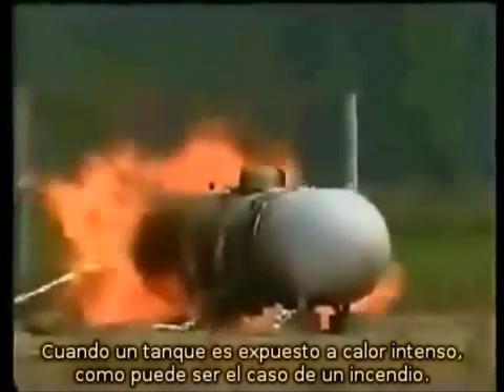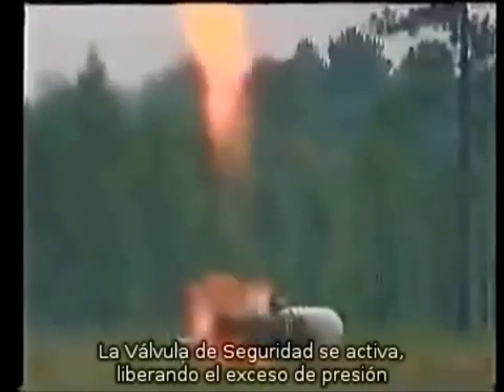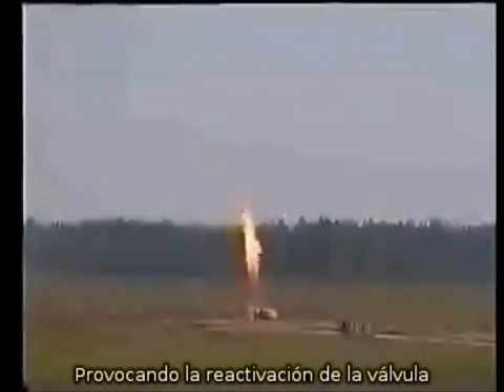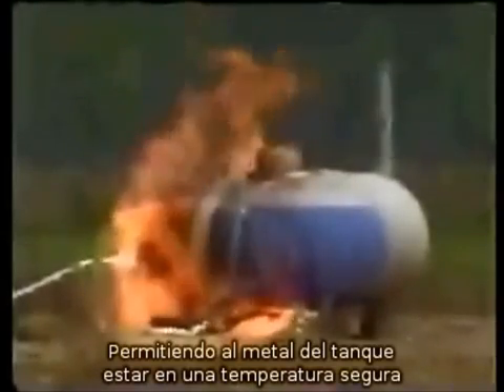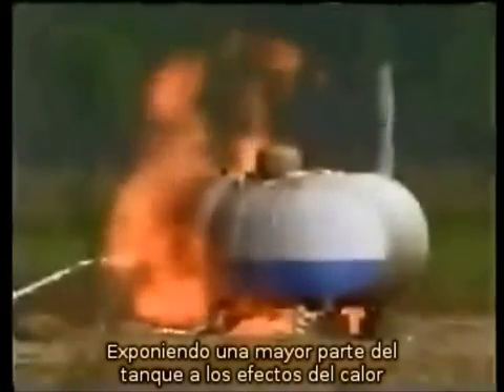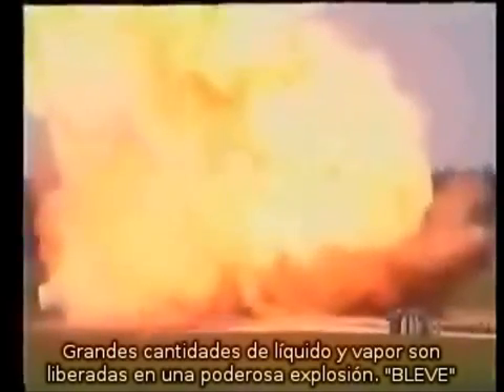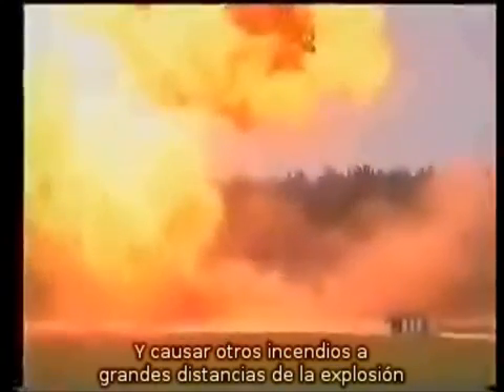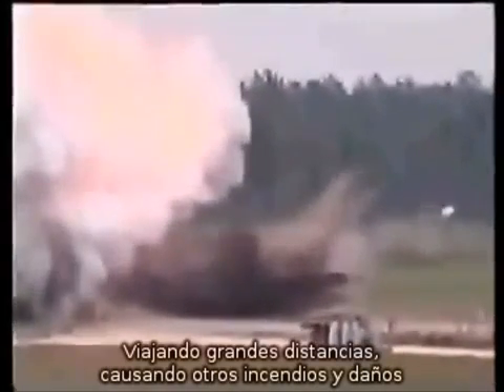BLEVE "Boiling liquid expanding vapour explosion"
"Boiling liquid expanding vapour explosion" (explosión de vapores que se expanden al hervir el líquido)

Conozca mas de este y otros temas en